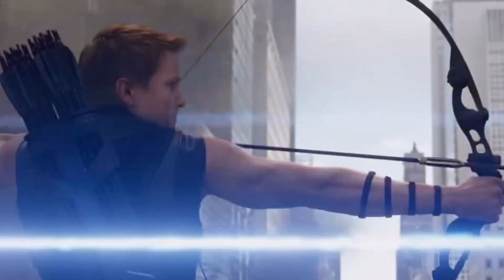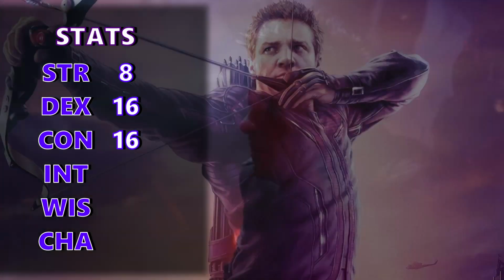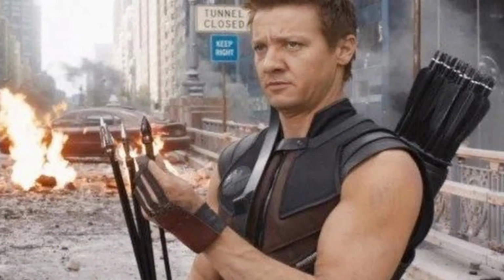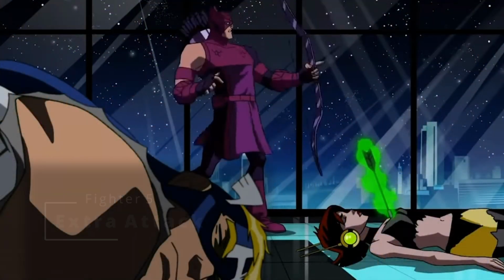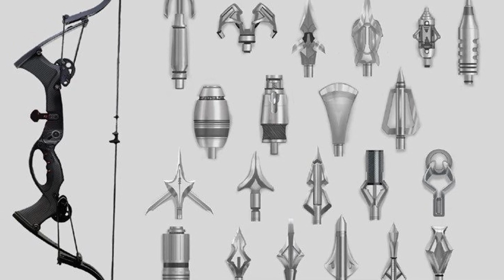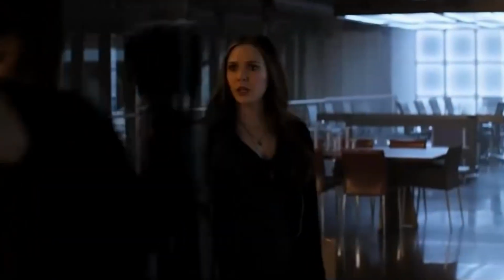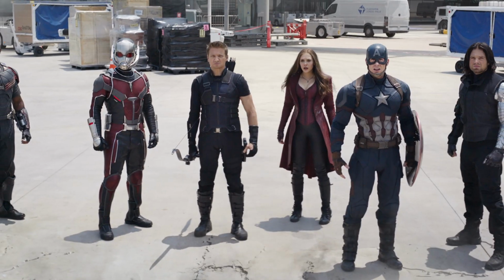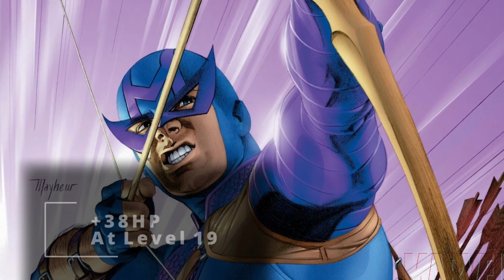How to build Hawkeye in Dungeons and Dragons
Let's bust out some trick arrows in D&D 5e (Dungeons and Dragons 5th Edition)

This DnD Build has been requested a couple times now, since I already built Iron Man, it was only a matter of time before I did the other half of Civil War.

CHAPTERS
00:00 Intro, Race, Starting Stats
02:37 Choosing a Class
04:05 Choosing a Subclass
04:55 Trick Arrows
07:00 More Trick Arrows and a Feat
07:45 Even More Trick Arrows
08:20 Multiclass?
09:20 Another Feat
10:00 Yet Another Feat
11:00 Up Your Arsenal
11:35 Another Trick Up Your Sleeve
11:55 Feats Again!
12:30 One More Trick Arrow, and Upgrades All Around
13:50 One Last Feat
15:05 My Favorite Obscure Comic Character